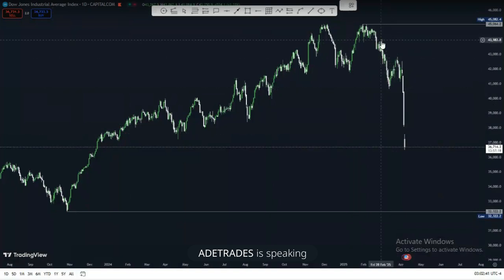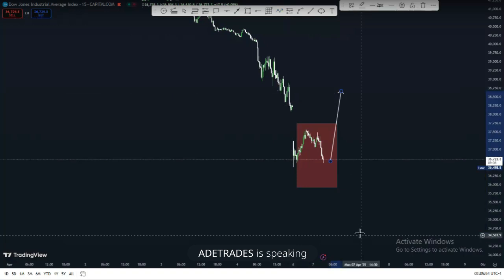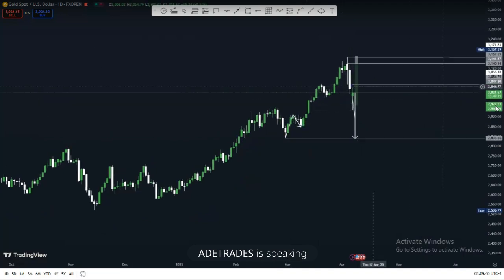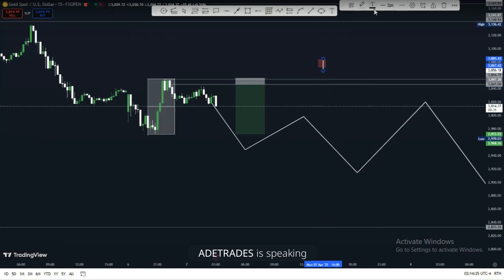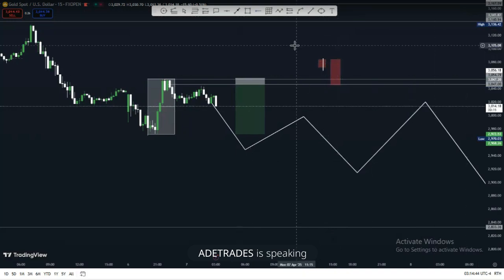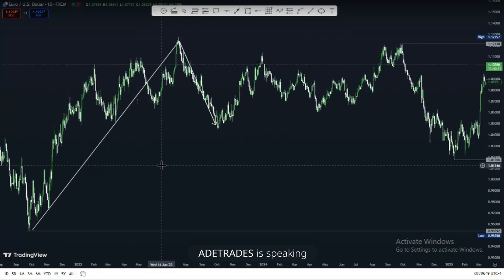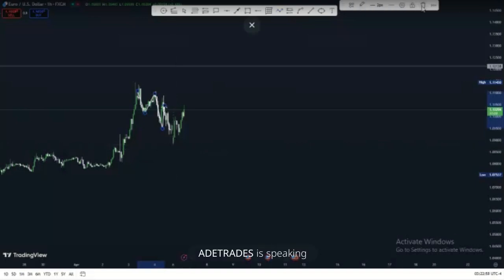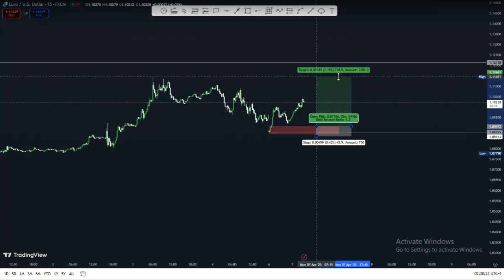MONDAY LIVE SESSION 7TH APRIL 2025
Join my free channel